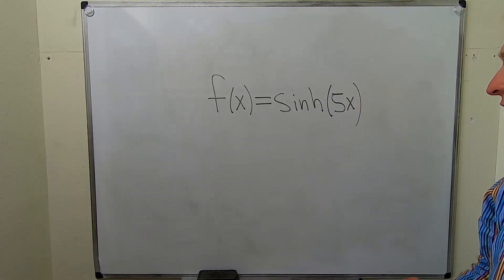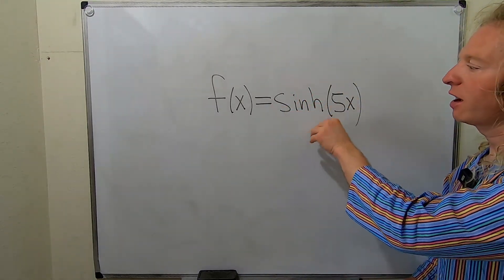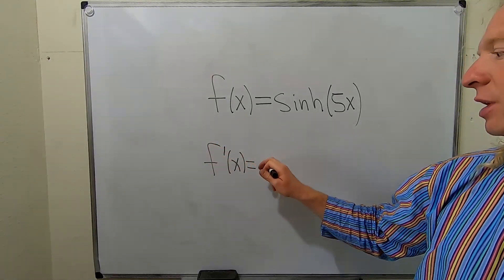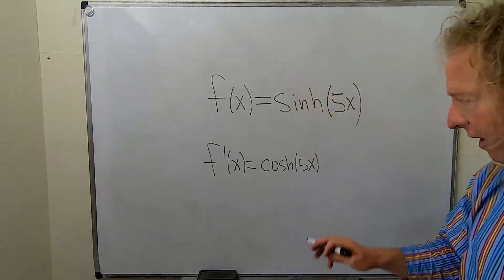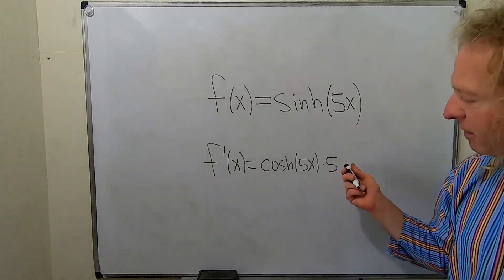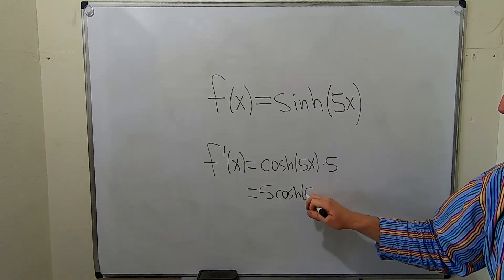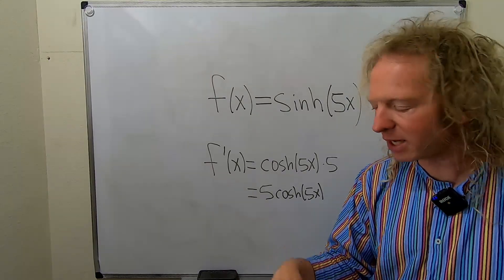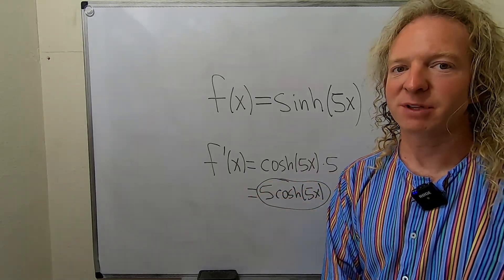Derivative of sinh(5x)